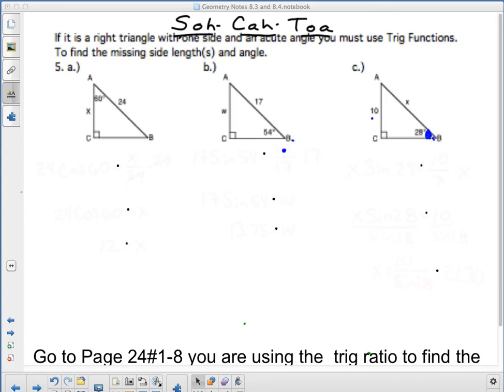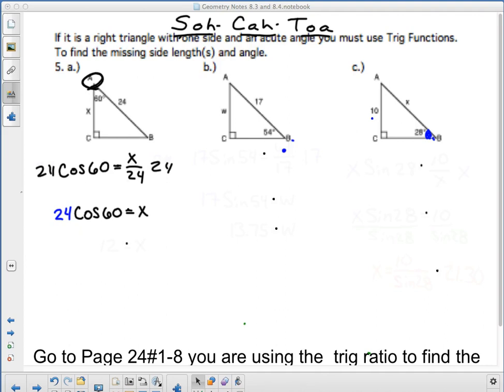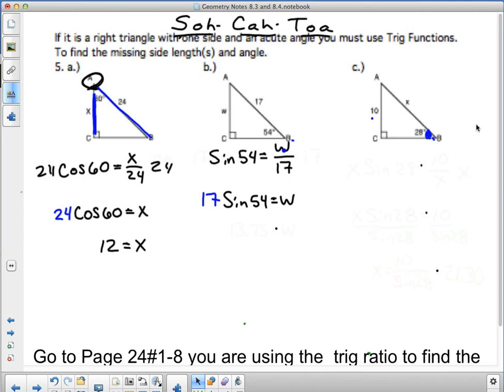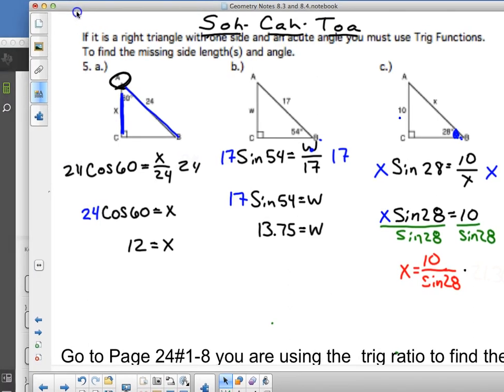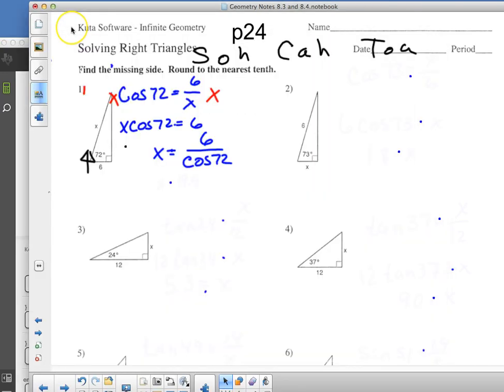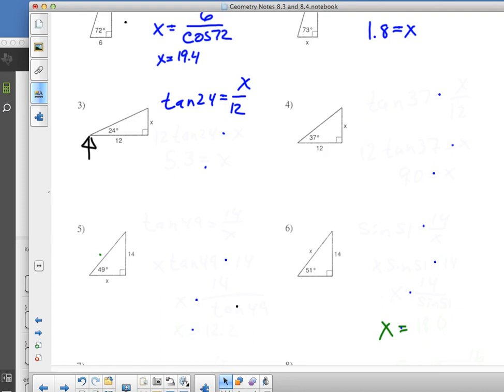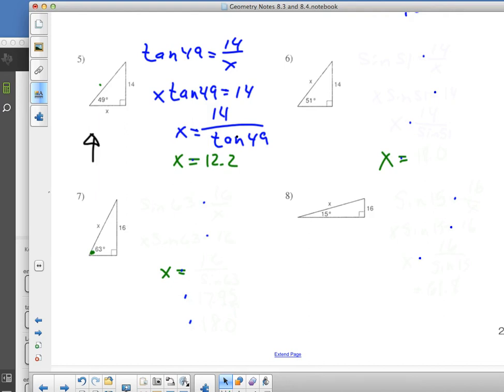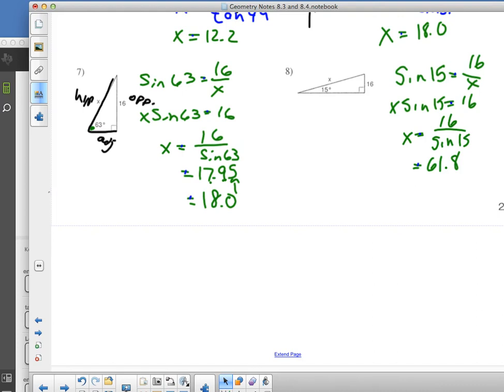Geometry 8 3 Day 2 Class Notes Video